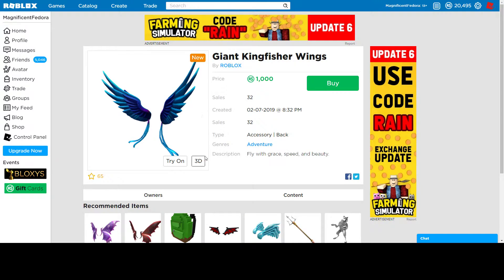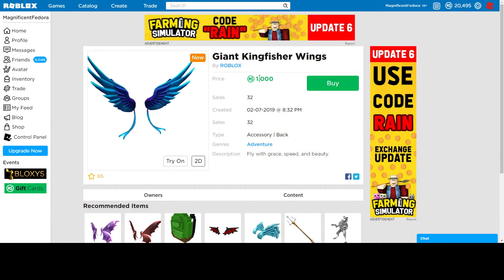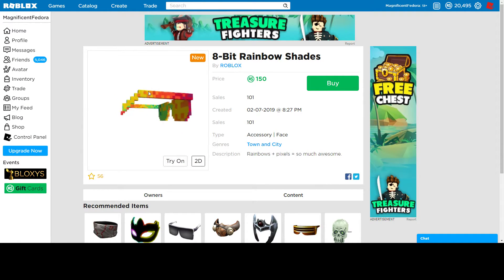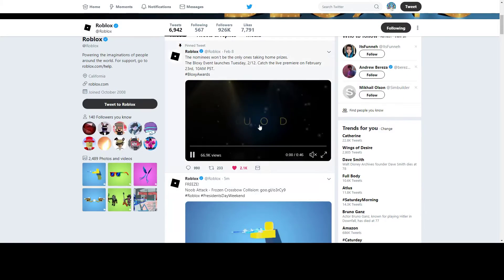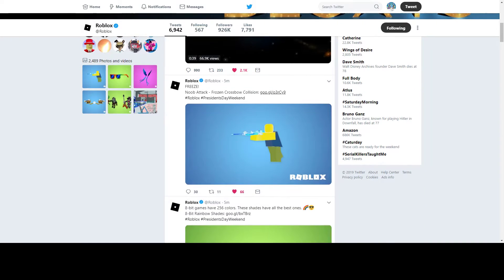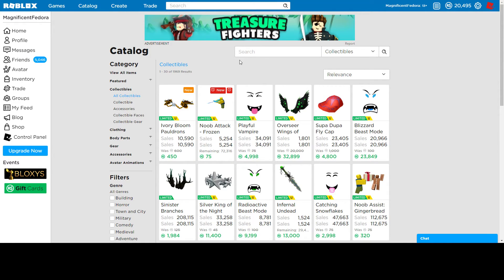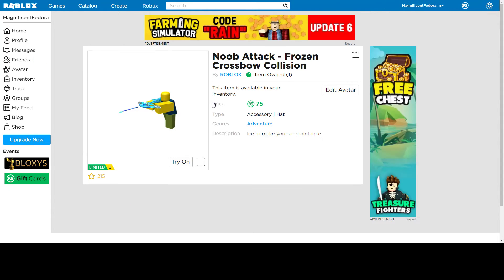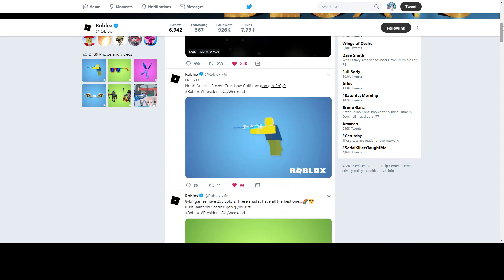NOOB ATTACK - ROBLOX PRESIDENTS DAY SALE 2019 DAY #2 FIRST WAVE!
Lew nimited .0.